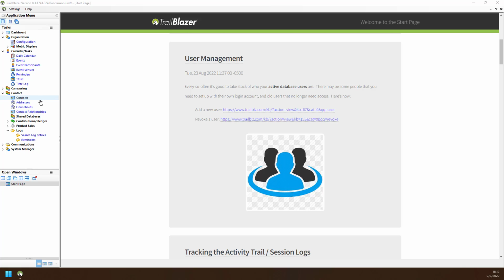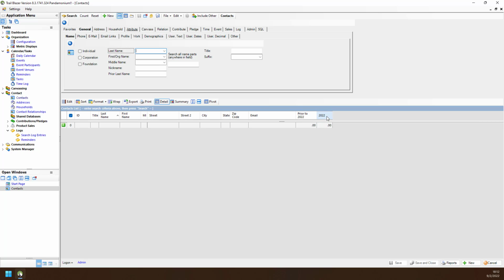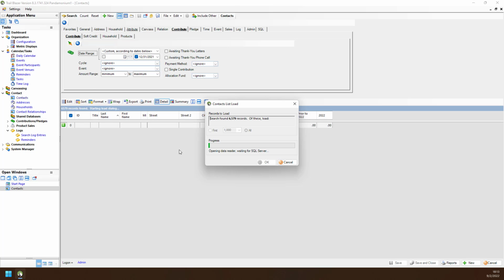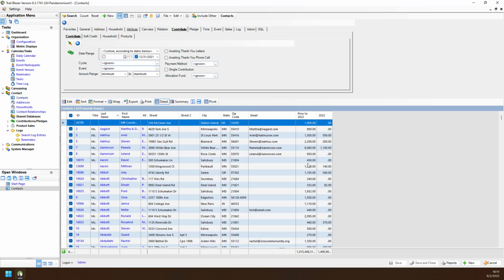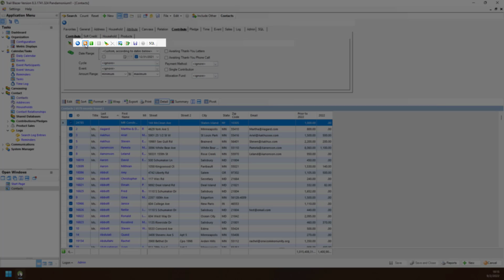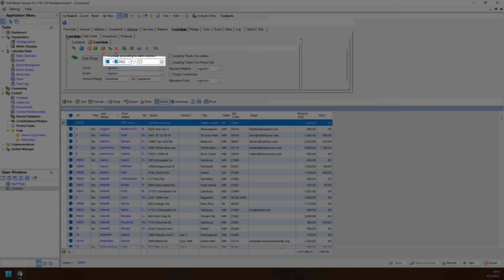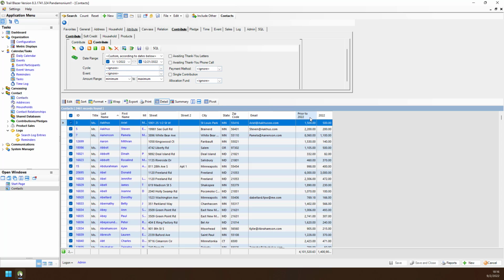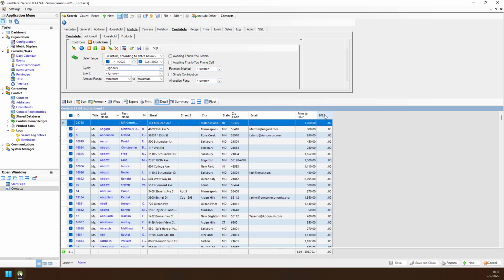SYBUNT (donated Some Year But Unfortunately Not This year)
This walkthrough will take you step-by-step through the process of searching for SYBUNT (donors that gave Some Year But Unfortunately Not This year).  Feel free to update the dates to meet your needs.